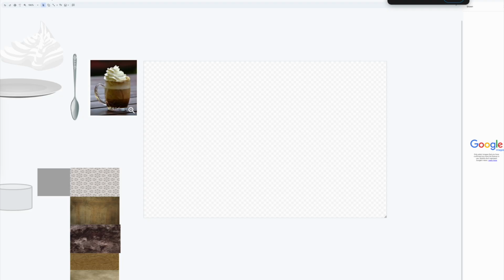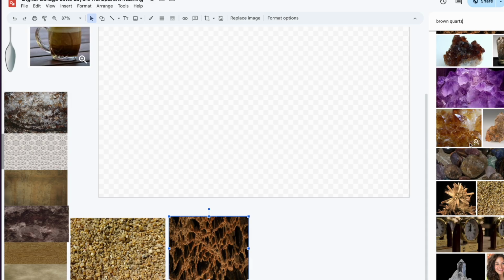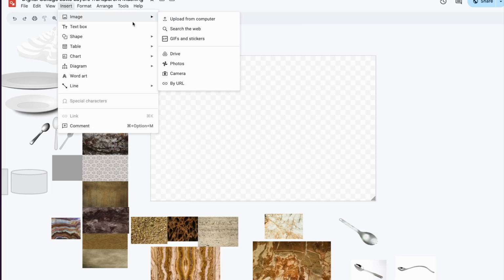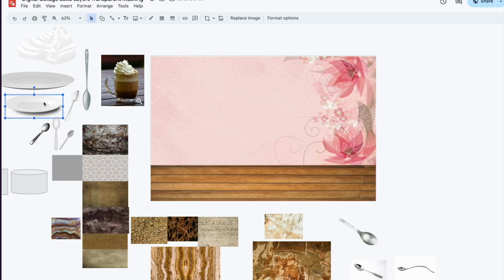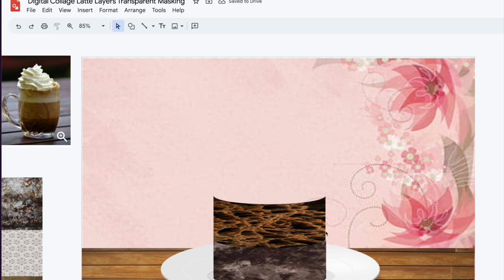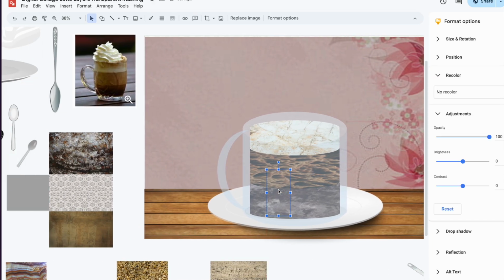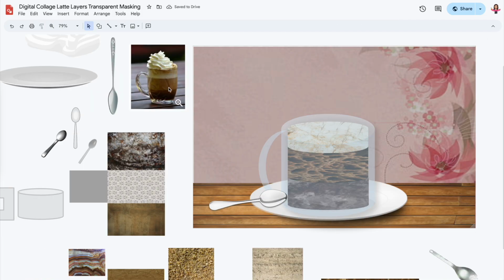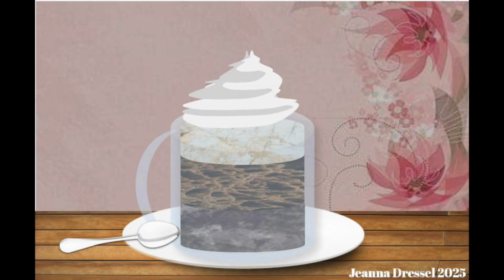GOOGLE DRAWING ART PROJECT - HOT LATTE LAYERS